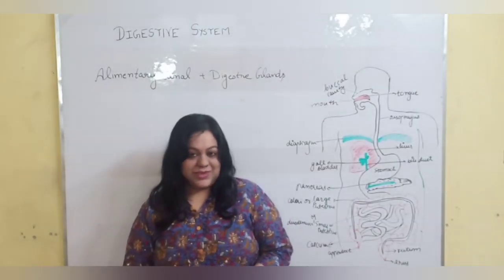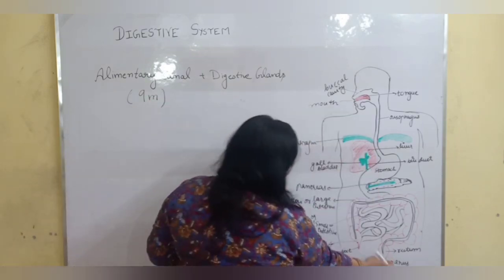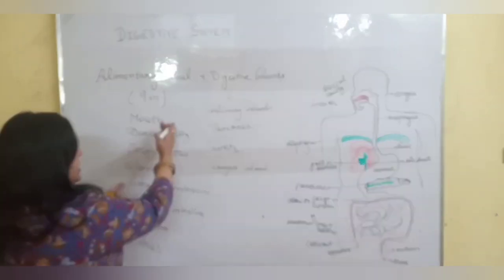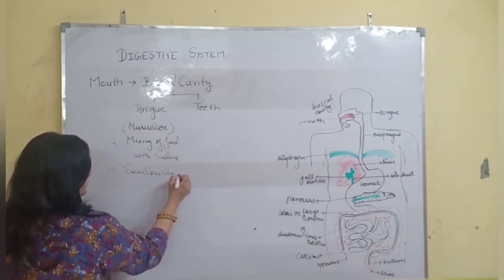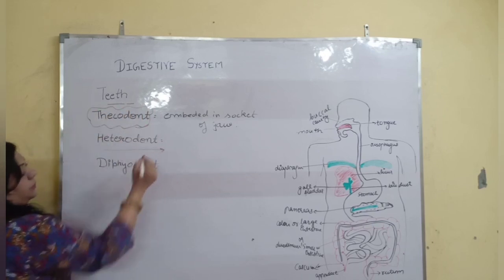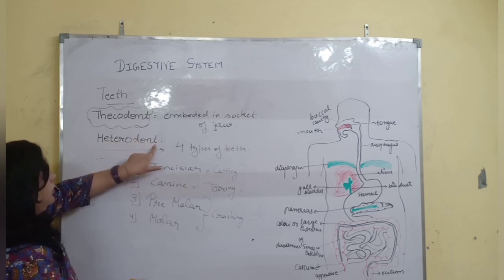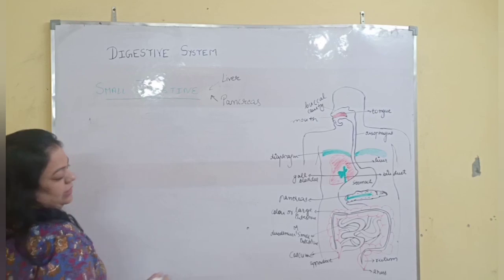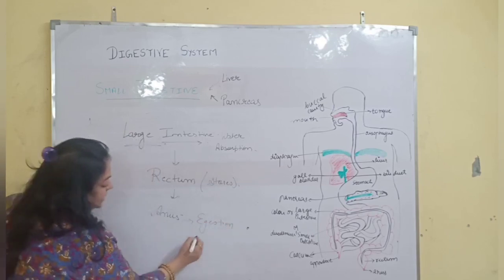Aryan Academy ....Biology lectures For Class 10... Digestive System In Human Being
Explanation of digestive system in human beings